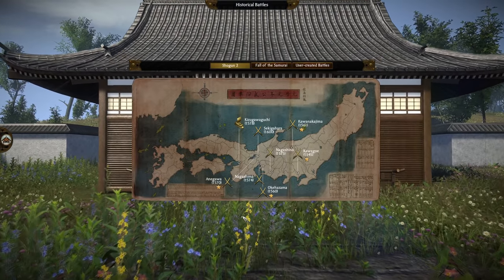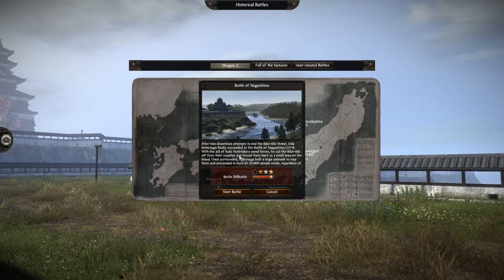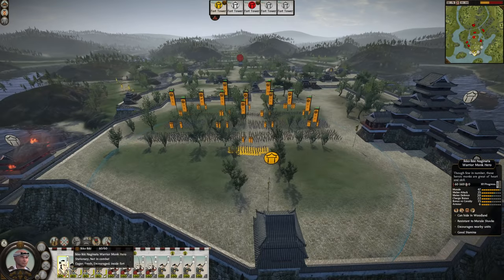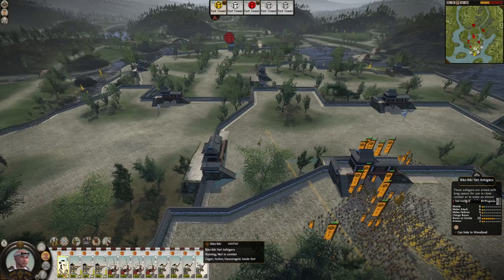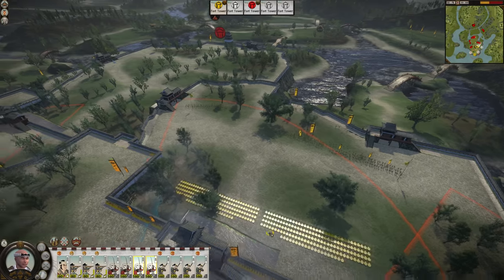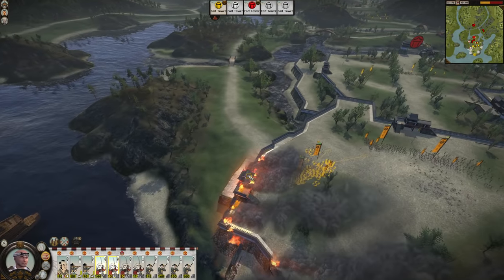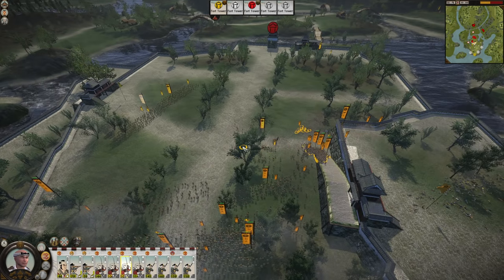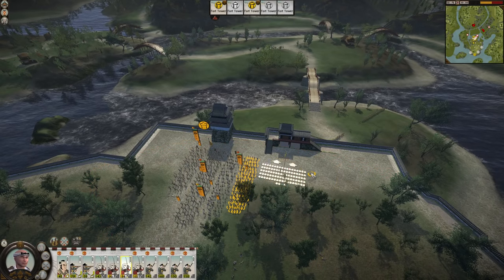BATTLE OF NAGASHIMA - Historical Battles - Total War: Shogun 2!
Welcome to the historical battle of Nagashima on Total War: Shogun 2!

After two disastrous attempts to end the Ikko Ikki threat, Oda Nobunaga finally succeeded at the Battle of Nagashima (1574). With the aid of Kuki Yoshitaka's naval forces, he cut the Ikko-Ikki off from their supplies and forced them back to a small area on the island. Once surrounded, Nobunaga built a large palisade to trap them and proceeded to burn all 20,000 people inside, regardless of whether they were soldiers, women or children.

Campaign Information:

Battle of: Nagashima
Clan: Ikko Ikki
Difficulty: Very Hard